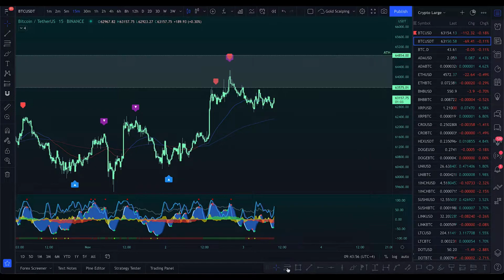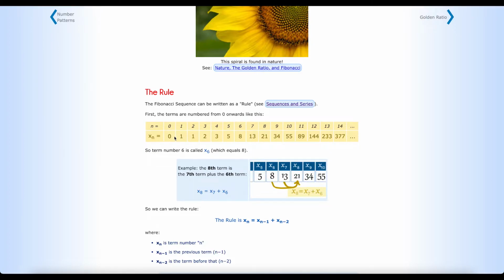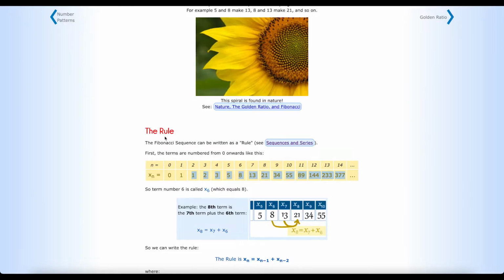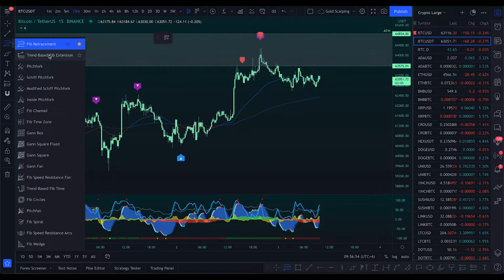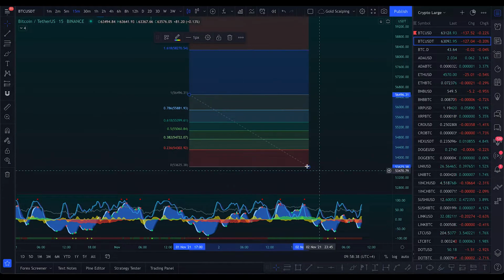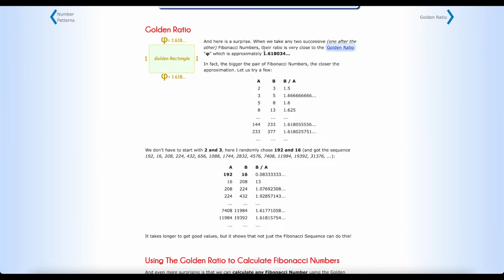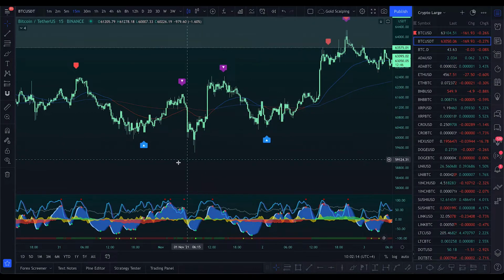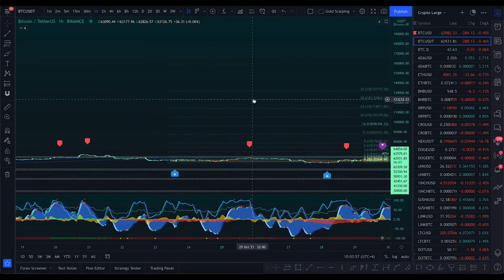Bitcoin - The Hidden Secrets of Fibonacci Retracement Tool - Part 1 / 2